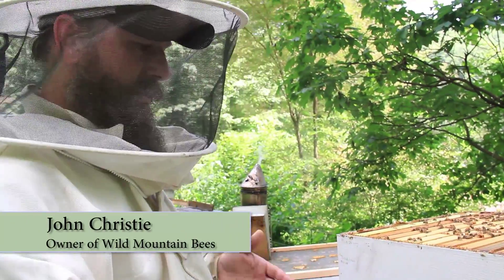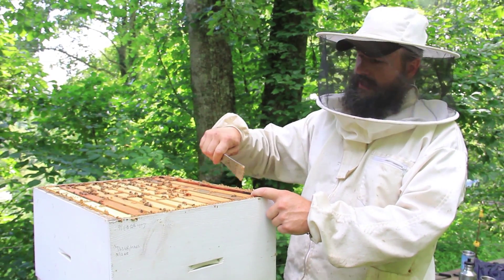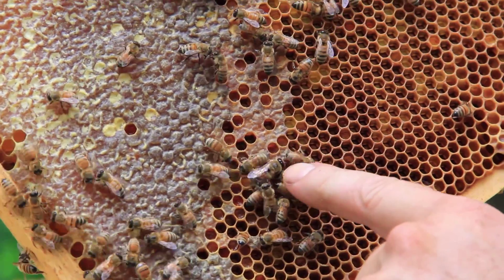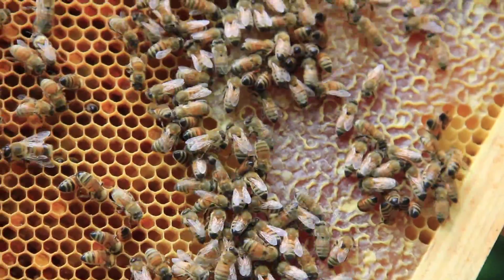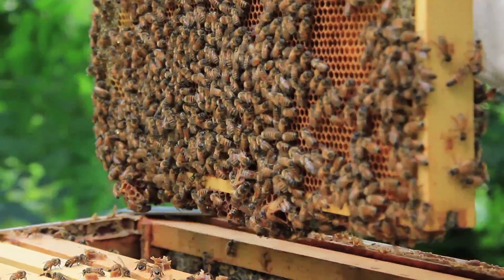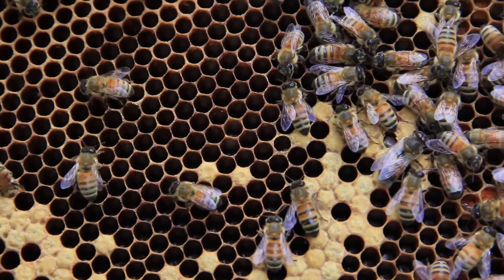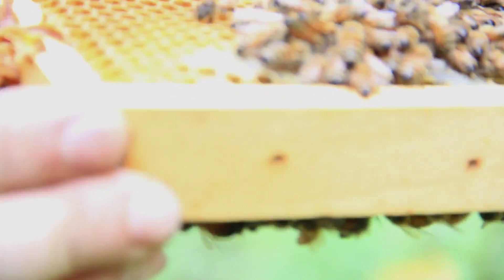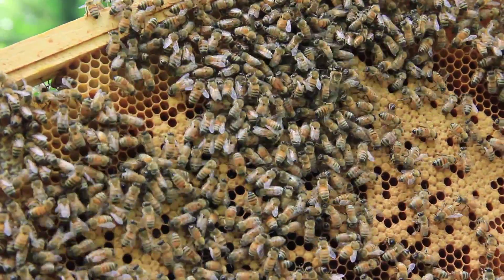Honey Bee Colony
Meet the members of the hive. Jon Christie, owner and operator of Wild Mountain Bees in Western North Carolina, opens up the hive to check the health of the colony. Newly laid eggs and developing brood indicate that the queen is actively laying, even if she remains hidden among the hive members. Jon points out a drone with larger eyes and body than the female worker bees have. We learn to identify the difference in appearance between capped honey, stored pollen or brood food, and covered brood cells. Although this hive appears to be flourishing, a healthy hive's brood is also the strongest incubator of varroa mites.